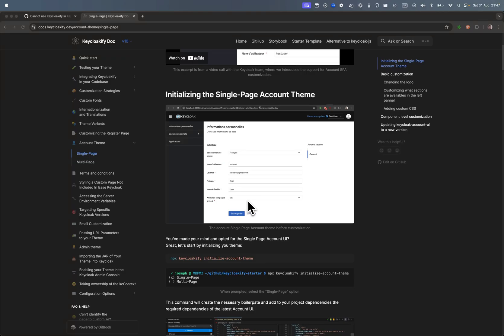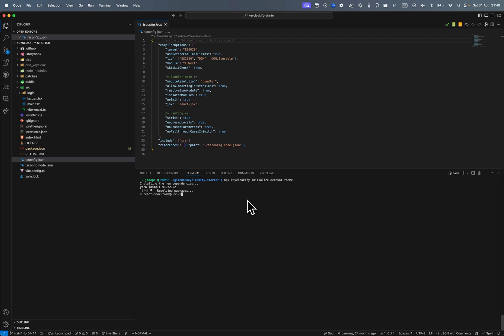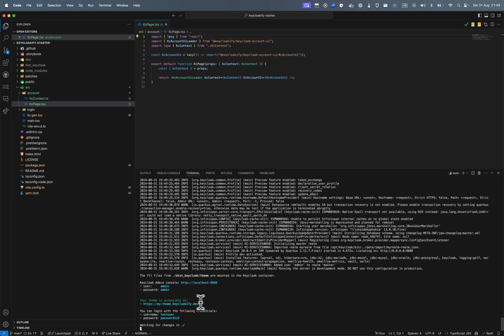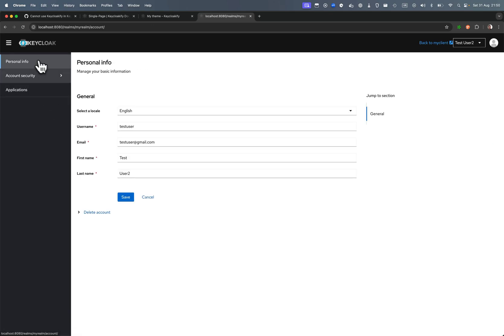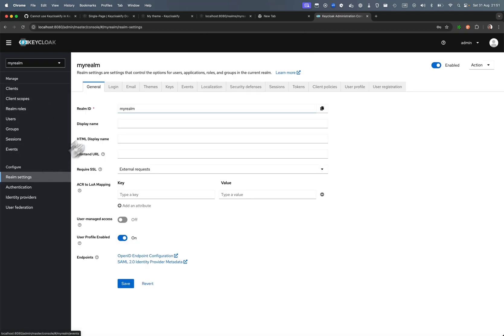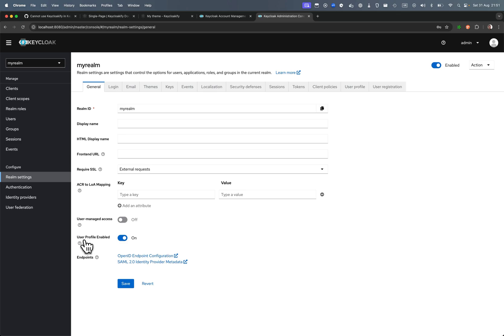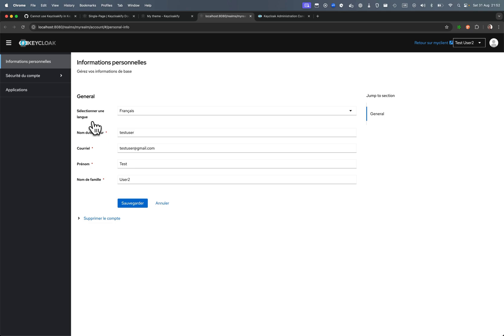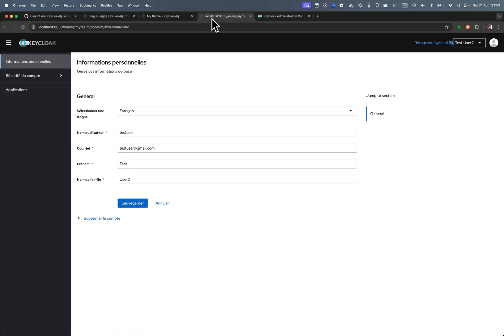Keycloak Account Theme v3 on older Keycloak Versions